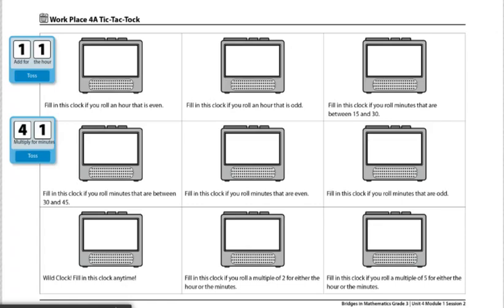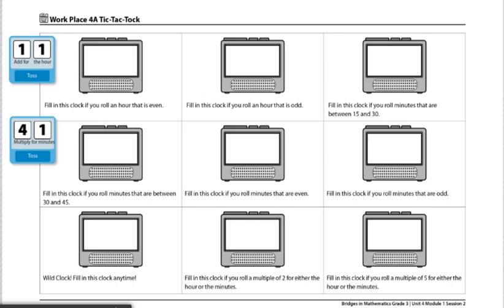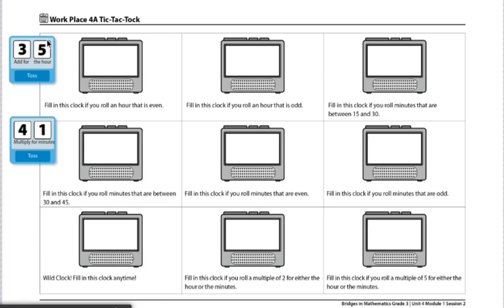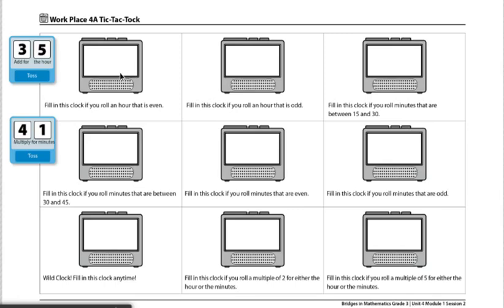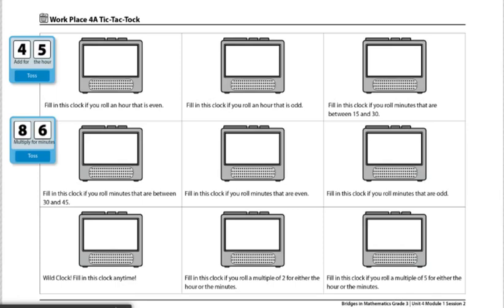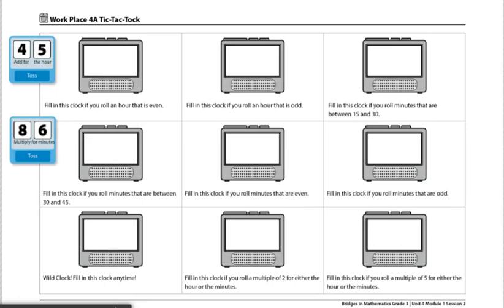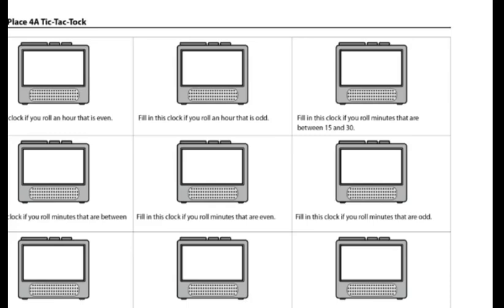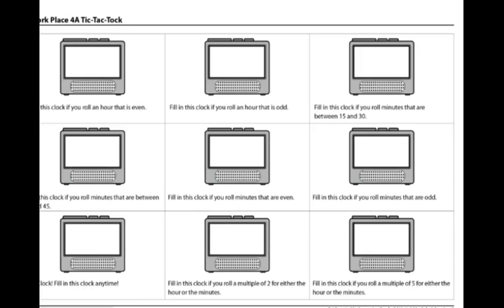Gr3 WP 4A Tick Tak Tok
This video was created by Edmond Public Schools for use by students, parents, and teachers. The content is from the district-adopted curriculum, Bridges in Mathematics.